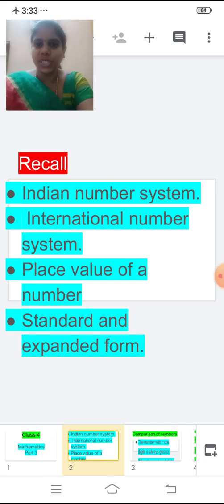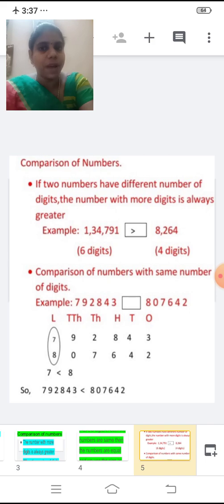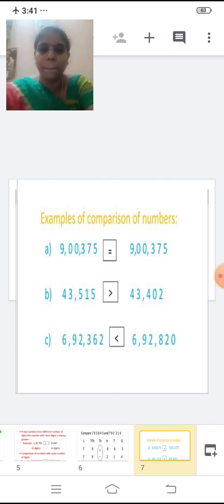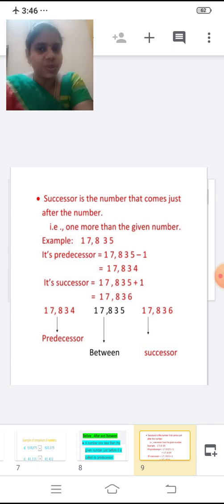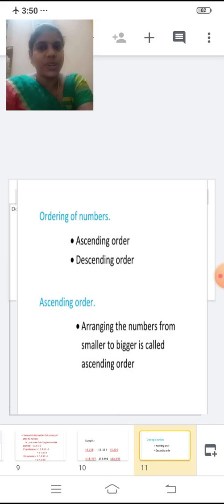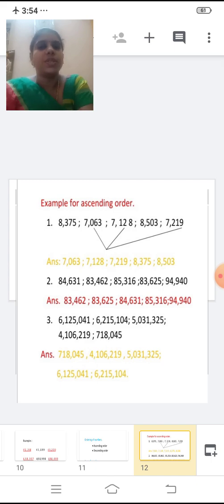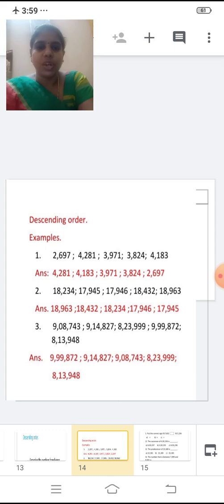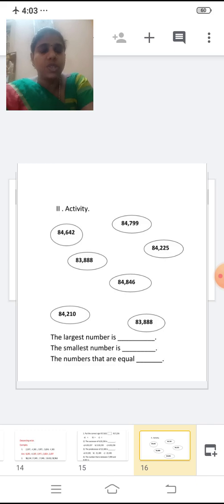class_4_maths_chapter_no_1_comparison_of_numbers_part_3